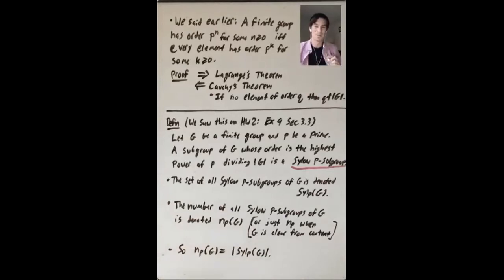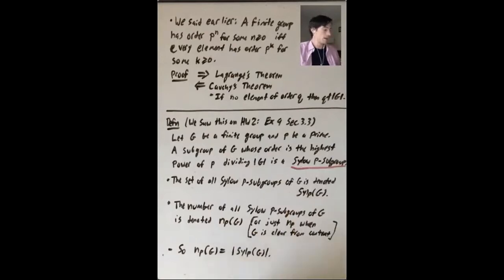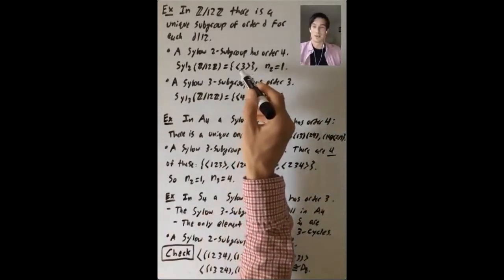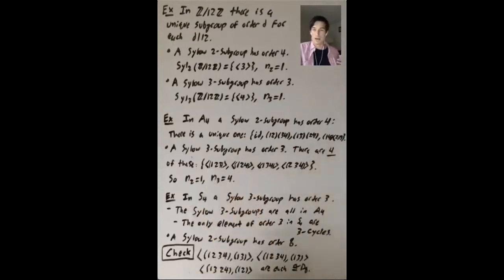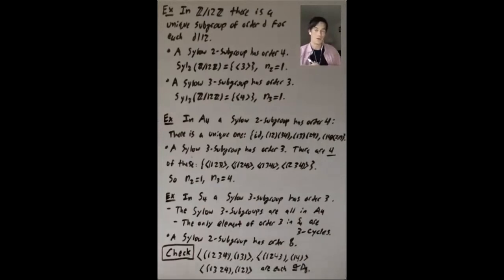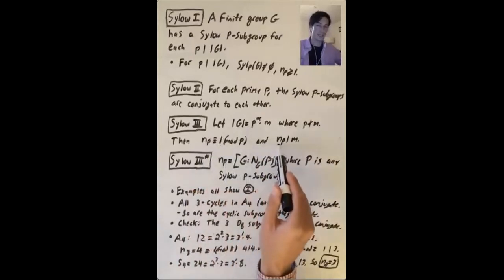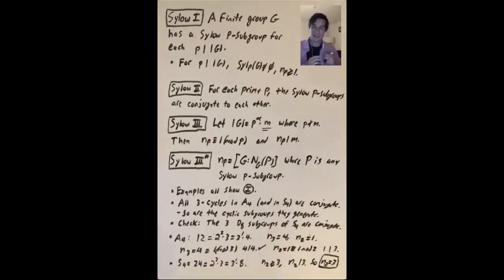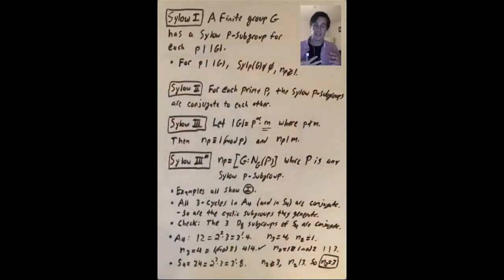Sylow Theorem- Statements (Algebra 1: Lecture 14 Video 2)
Lecture 14: We started this lecture by reviewing the proof of Cauchy's Theorem for Finite Abelian Groups and then proving the full statement of Cauchy's Theorem.  We then defined Sylow p-subgroups and gave some examples: Z/12Z, A_4, S_4.  We stated Sylow's Theorem and saw what it said about these examples.  We then gave two proofs of the first part of Sylow's Theorem.  In the last video we proved the second part of Sylow's Theorem.

Reading: The proof we gave of Cauchy's Theorem comes from notes of Conrad, 'Proof of Cauchy's Theorem'.  The examples and statements of Sylow's Theorem that we gave come from notes of Conrad, 'The Sylow Theorems'.  The first proof we gave of Sylow I comes Section 4.5 of Dummit and Foote.  The second proof comes from Conrad's Sylow Theorems notes.  The proof we gave of Sylow II also comes from Conrad's notes.  We will begin the next lecture by giving the proofs of Sylow III and Sylow III* given in Conrad's notes.  You should also read the full proof of the Sylow theorem given in Section 4.5 of Dummit and Foote.